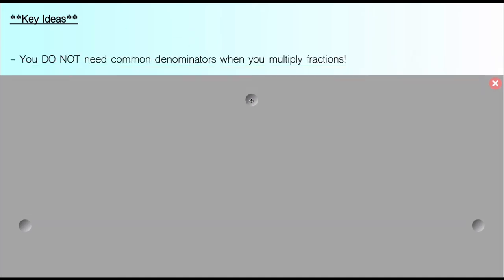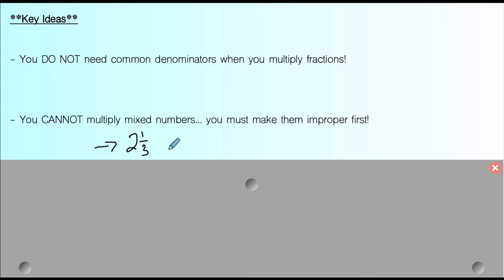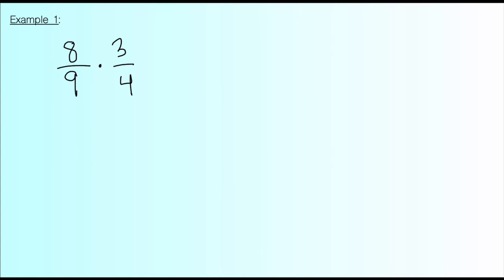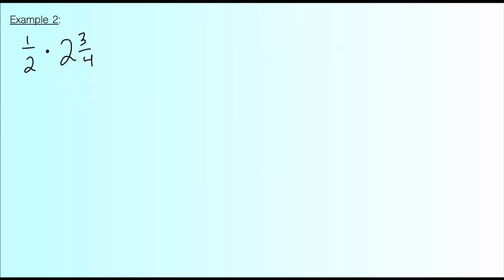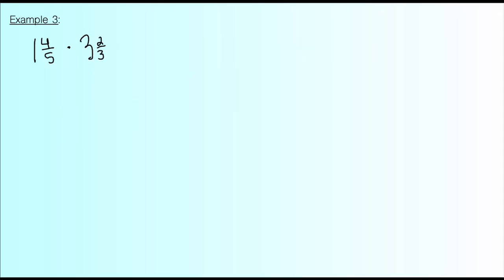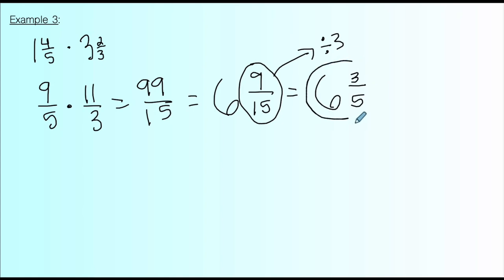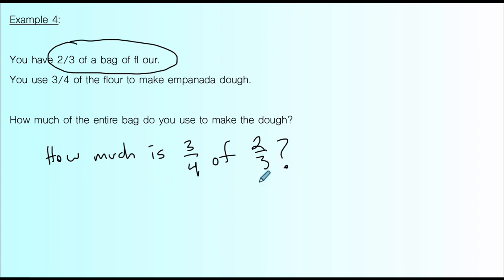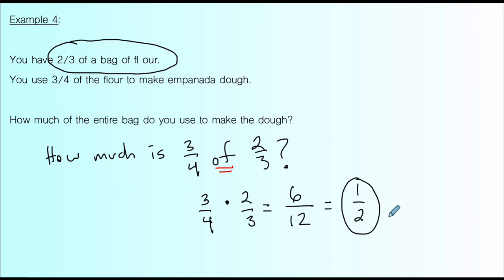Multiplying Fractions and Mixed Numbers